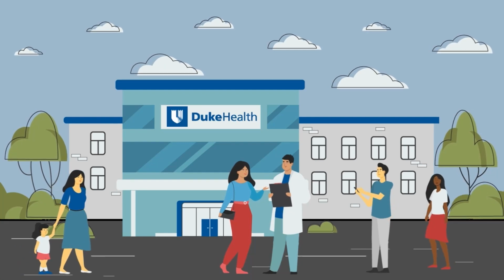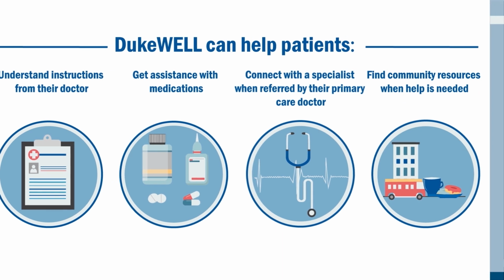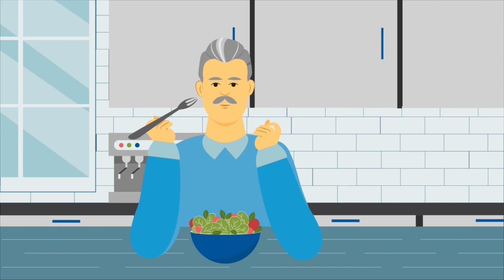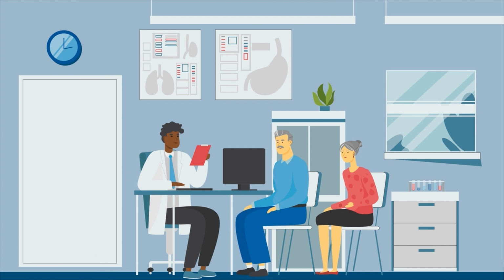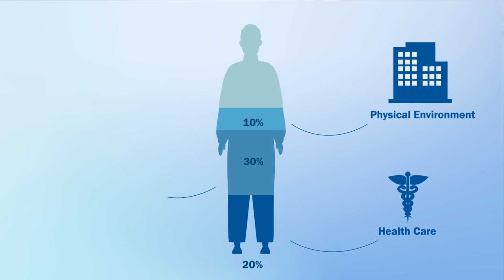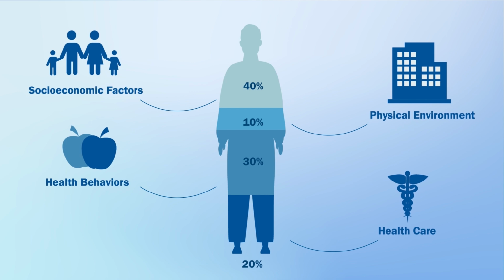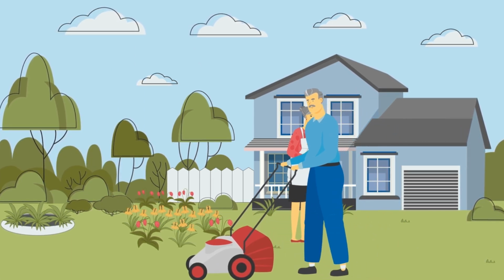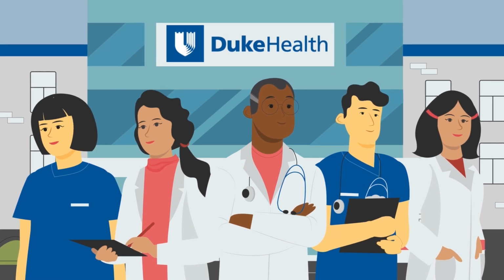The DukeWELL Patient Journey - Adult Patient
DukeWELL helps patients navigate the continuum of care, even outside of doctors visits. See how the DukeWELL team helps this adult patient get the care he needs to meet his health and wellness goals.